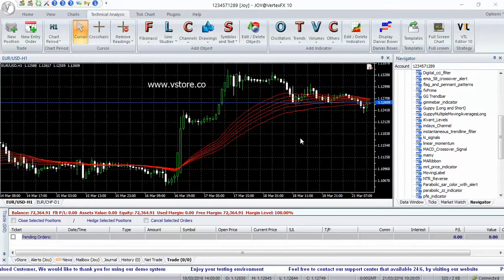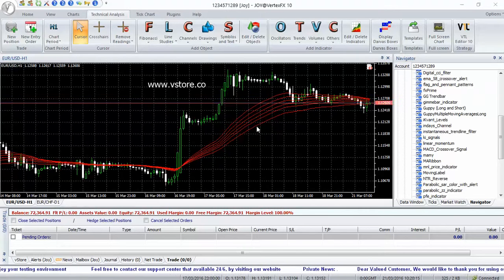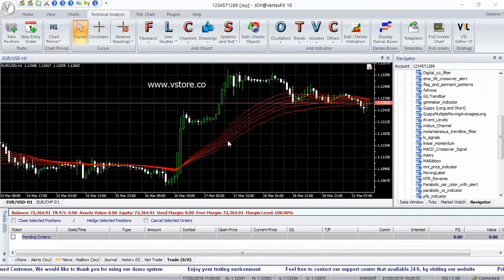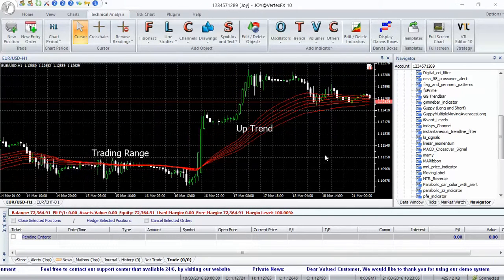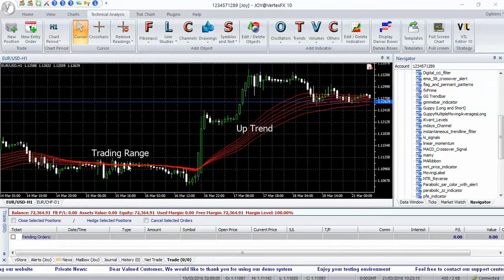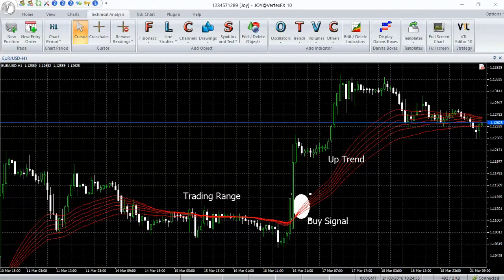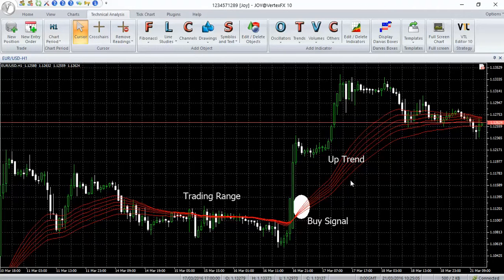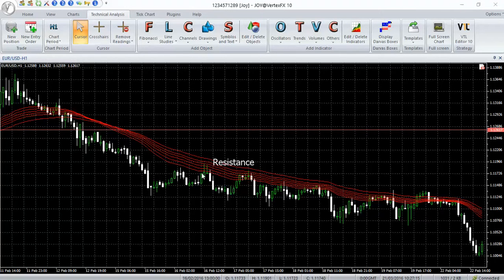VertexFX Client Side VTL Indicator - Guppy Multiple Moving Averages - Long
Guppy Multiple Moving Average – Long is Client Side VTL Indicator. Guppy Multiple Moving Averages (GMMA) Long is used to identify the long term trend in the instrument. It is a set of six exponential moving averages of period 30, 35, 40, 45, 50 and 60. When all the moving averages are sloping upward, a long term uptrend is in place and in a down trend, all the six moving averages slope downward.
GMMA Long can be used as trend filter as well as to generate trading signals. In trading ranges, the averages are placed close together, when the trend is strong, they depart from each other and slope in the direction of the trend. Buy signals can be generated when price is trading above all the averages and the averages slope upward. Opposite situation can be used to generate sell signals. The image attached illustrates the behavior of the GMMA Long in trading ranges and trends.  In strong trends, the zone marked by the averages acts as support or resistance. This can be used to enter pullback trades.